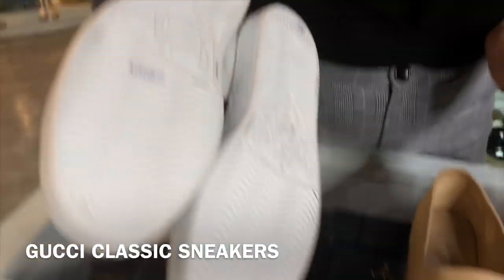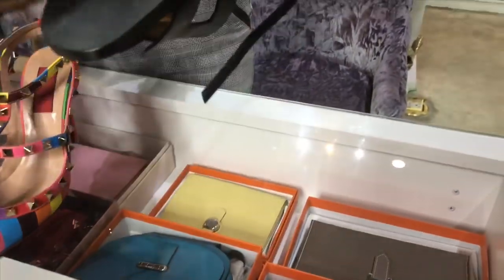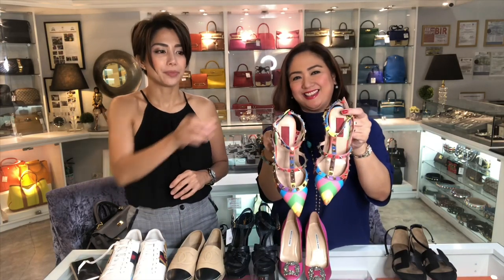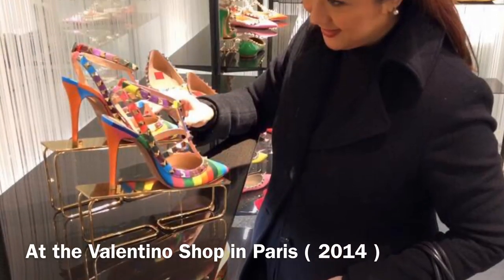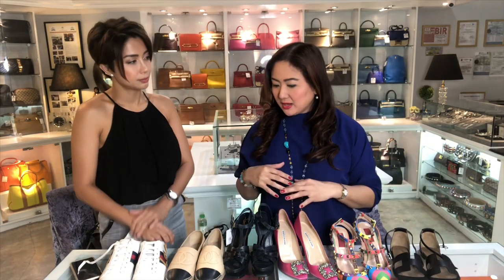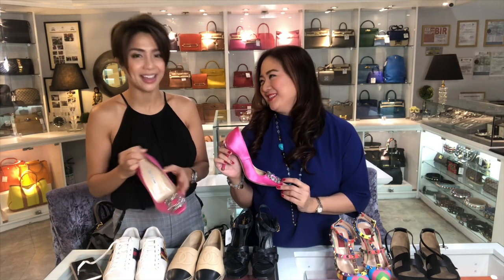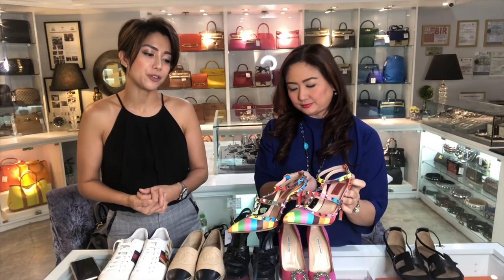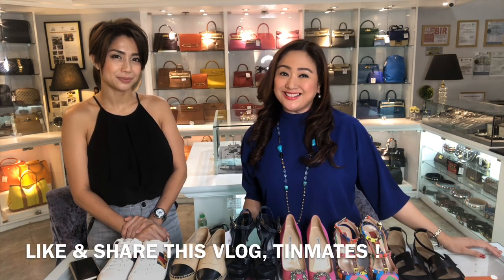4/5 : HOW TO TAKE CARE OF YOUR SHOES 👠 . ARE YOU THE HI HEEL OR SNEAKER TYPE ? EXQUISITEMANILA #99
This is Part 4 of a 5 part series :
The Bags and Shoes Series at ExquisiteManila

watch the other Vlogs at